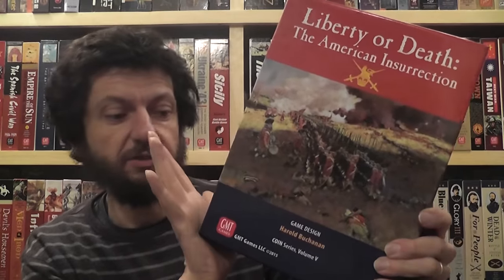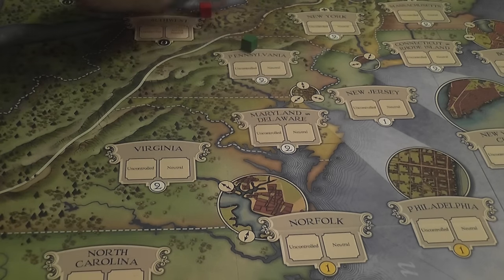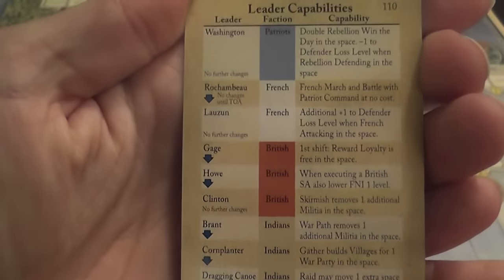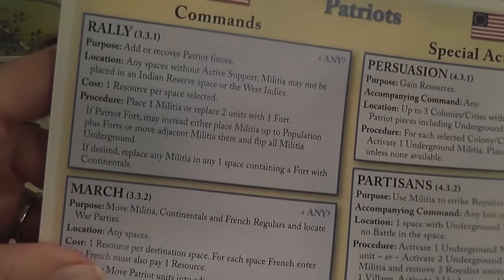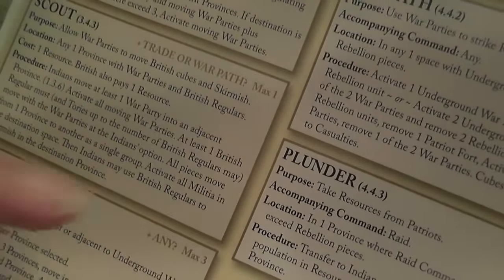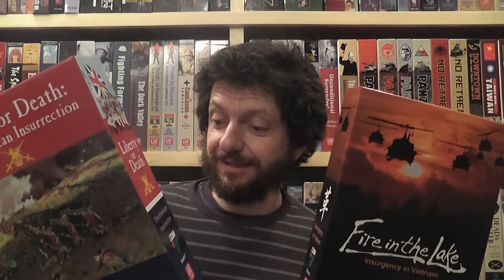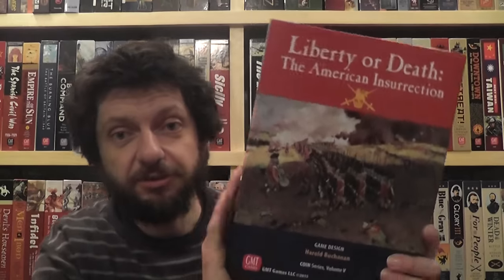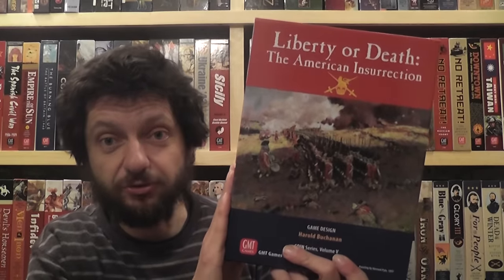Liberty or Death (GMT, COIN system) Review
INDEX: Overview of the board (02:22); General concepts & new mechanics (03:19); The COIN engine - a refresher (09:20); Actions for each faction (14:23); Battle (18:55); Conclusions (23:04).